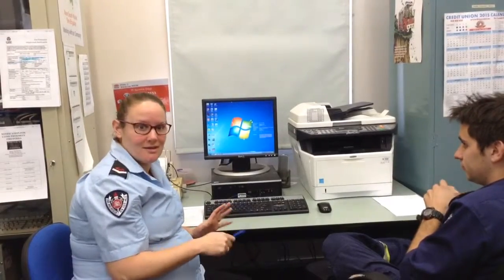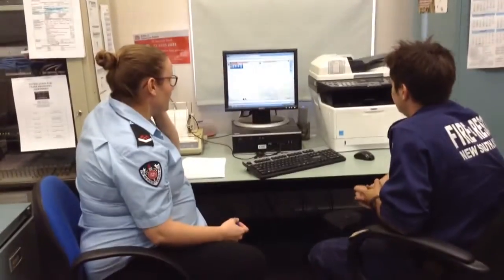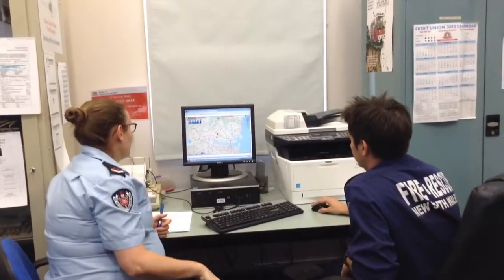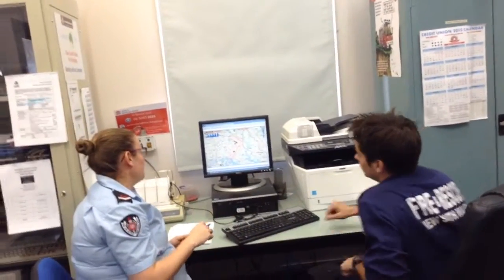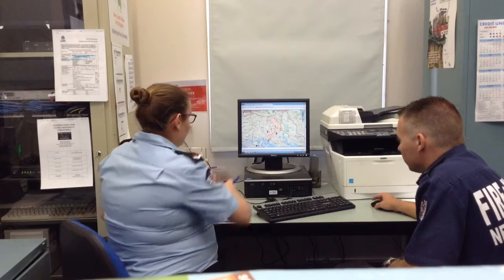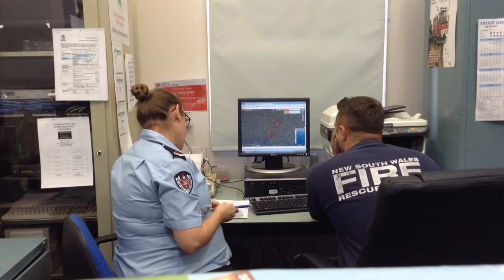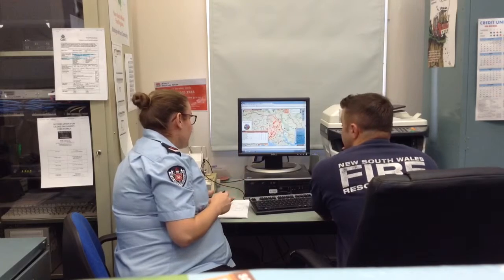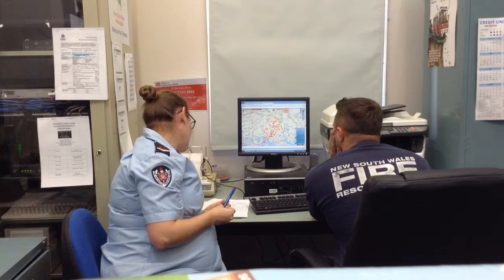trim 6581B22A 390F 4ADA A353 A403B749E50B